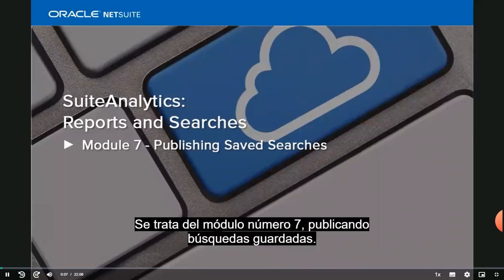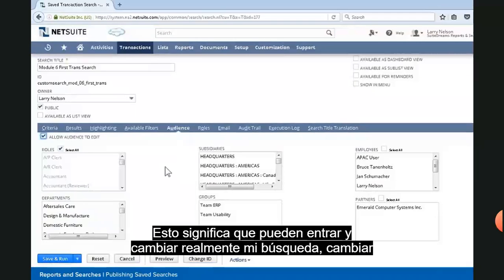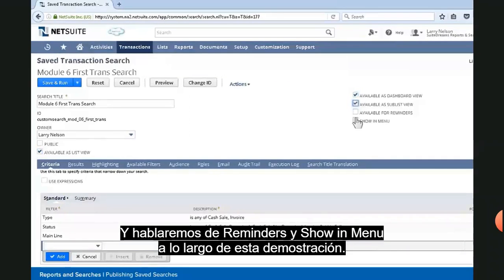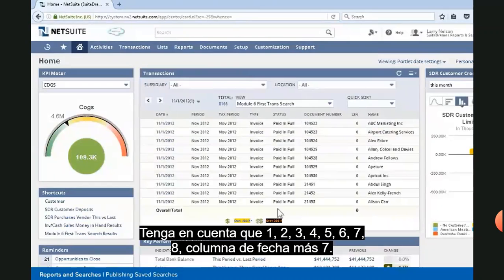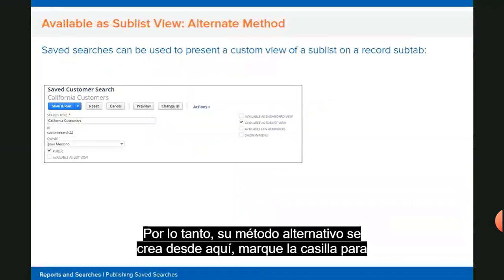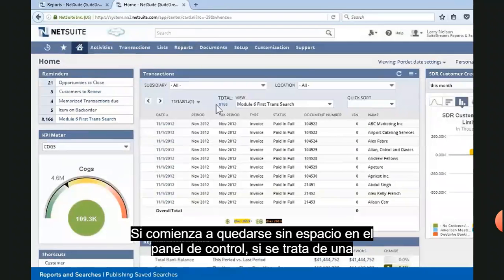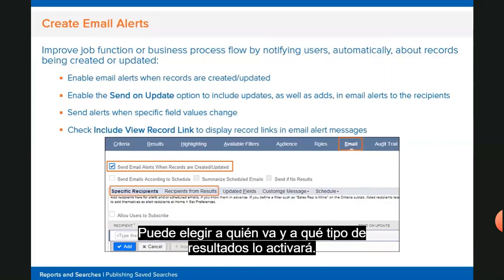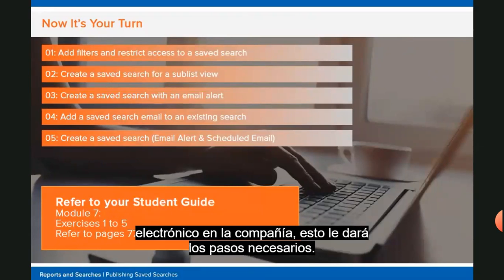7 Publishing Saved Searches SAREP